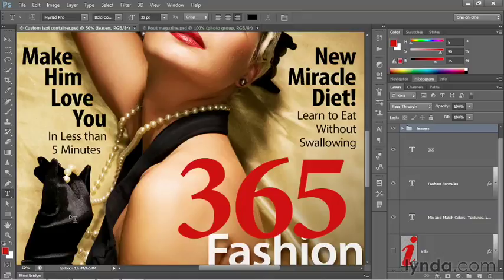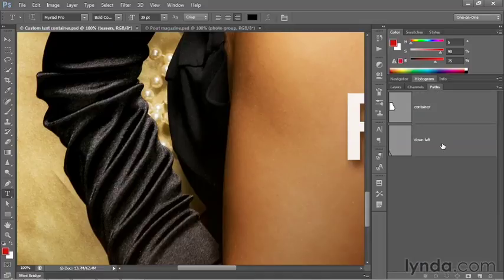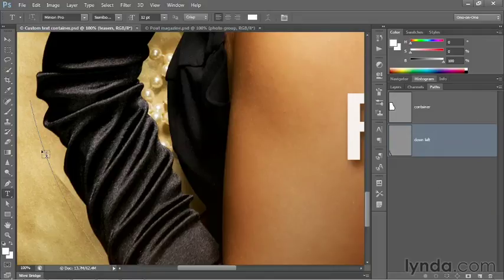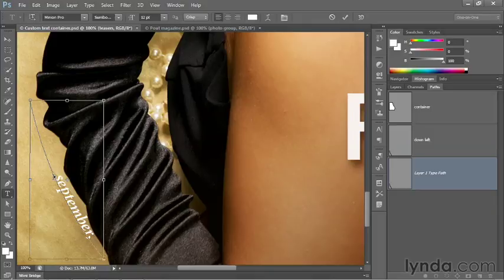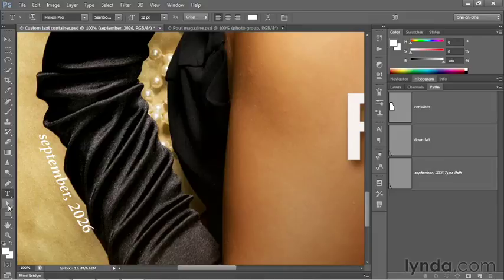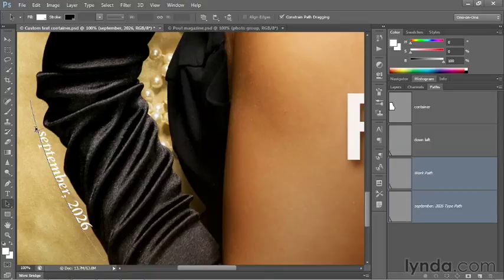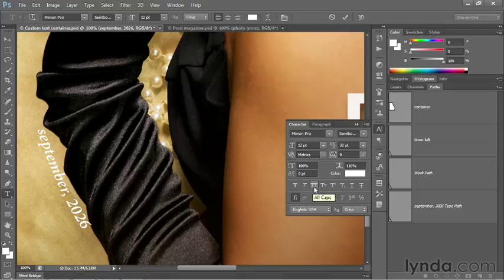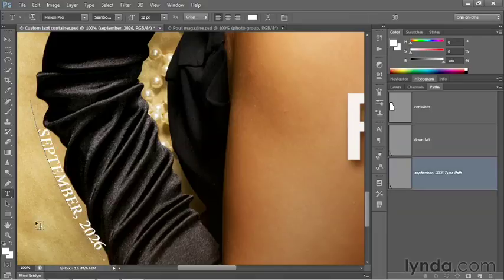14 9 Creating text along a path